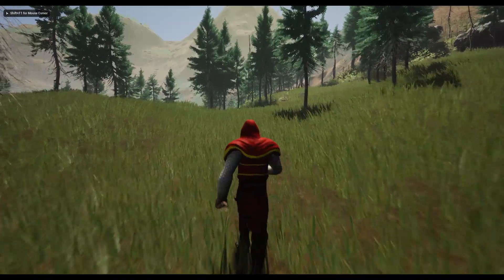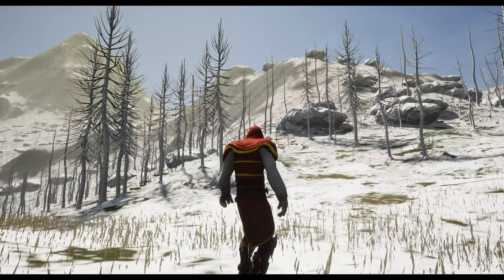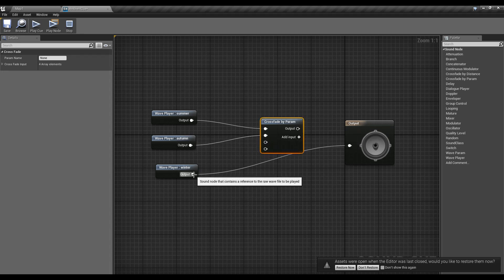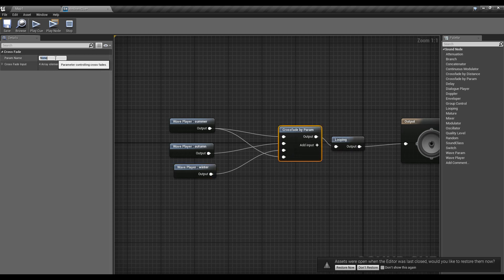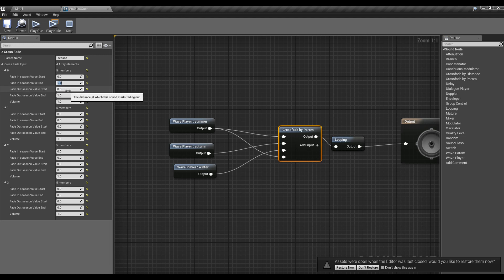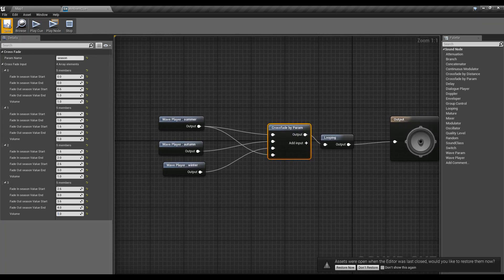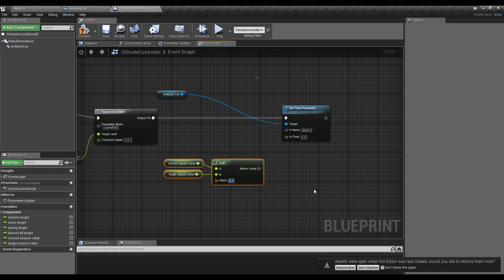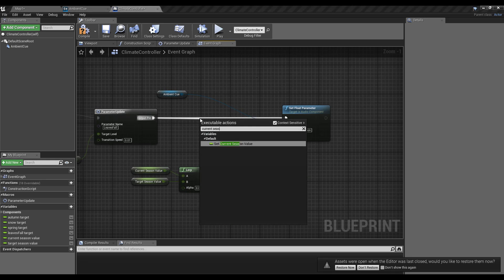Unreal Ambient sound Crossfading with sound cue- UE4 Open World Tutorials #35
In this episode, I will explain how to add ambient sounds to the dynamic seasons system we created with unreal engine 4. I will be using sound cue with different ambient sound effects which represents represents the autumn, winter, spring and summer. They will be crossfaded by param and relevant sound will be played as the seasons changes.